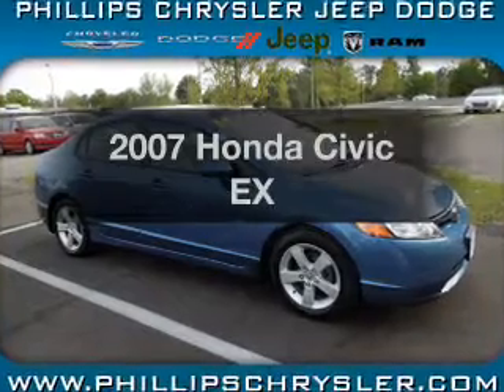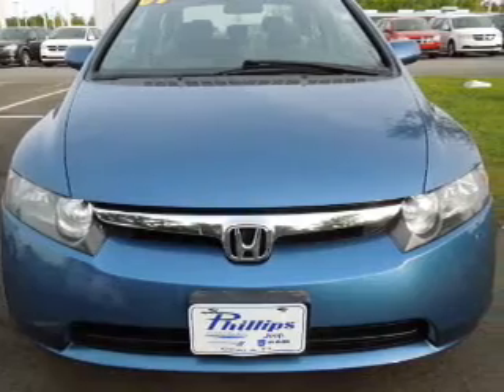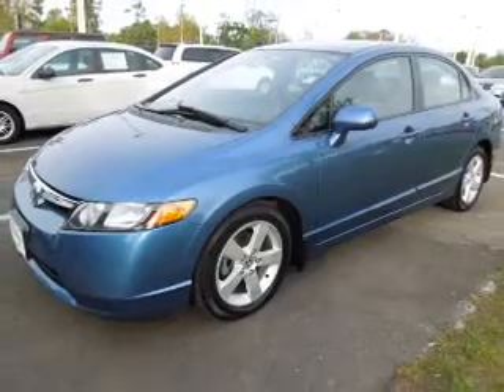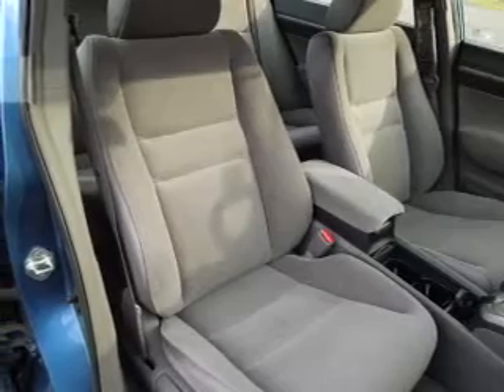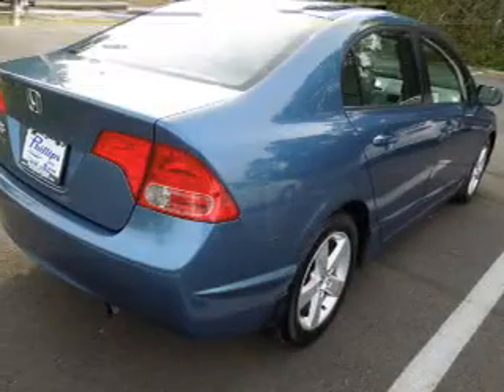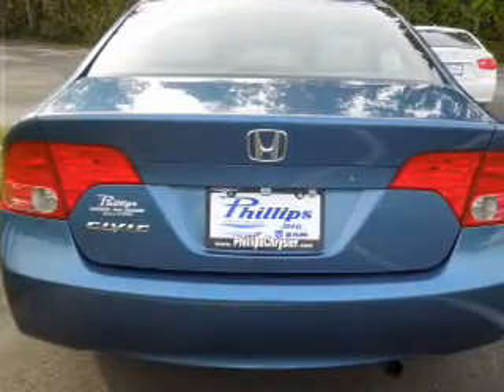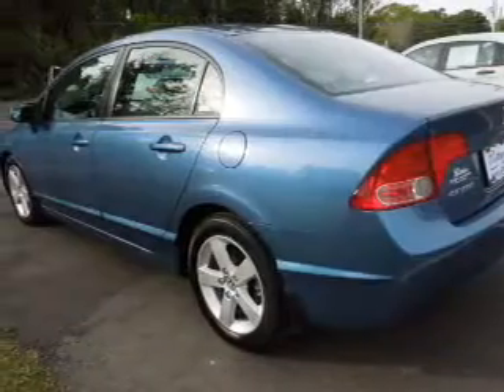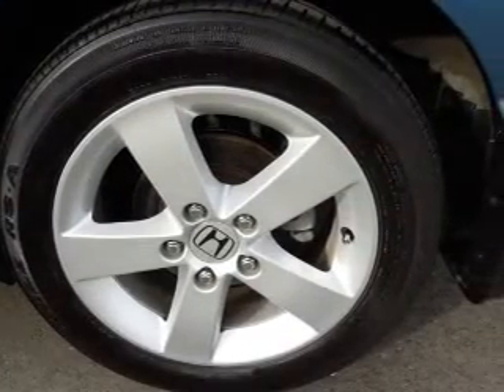2007 Honda Civic - Ocala FL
Year: 2007
Make: Honda
Model: Civic
Trim: EX
Engine: 1.8 liter inline 4 cylinder 16 valve
Transmission: 5-Speed Automatic
Color: Atomic Blue Metallic
Mileage: 56475
Address:
3440 South Pine Avenue